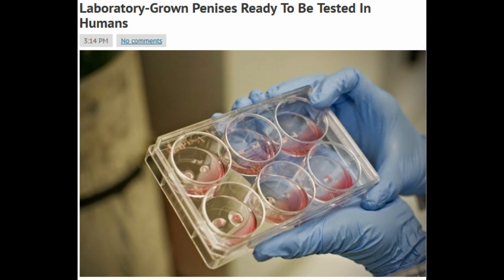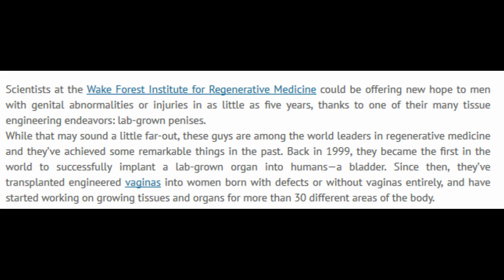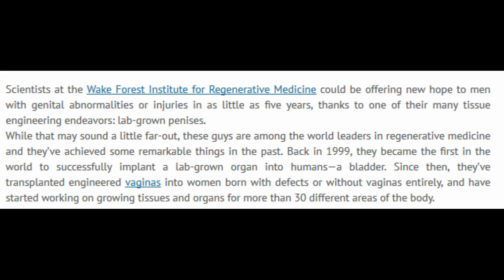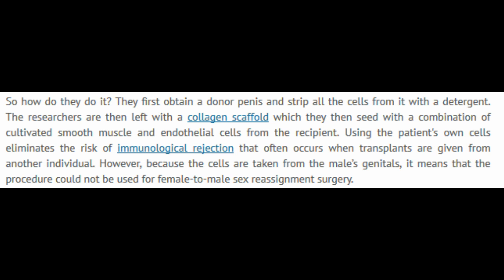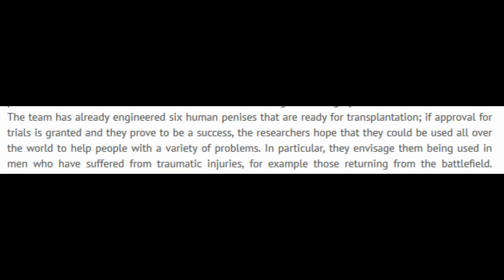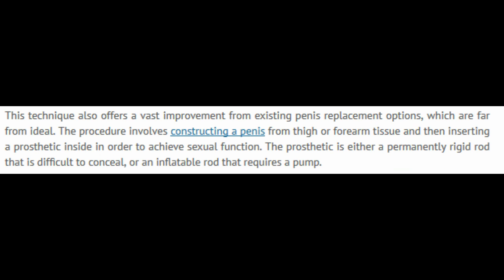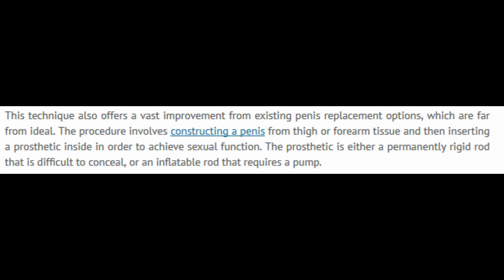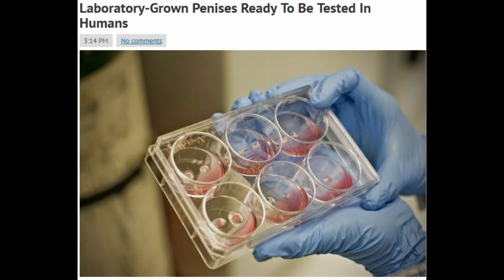Laboratory-Grown Penises Ready To Be Tested In Humans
Scientists at the Wake Forest Institute for Regenerative Medicine could be offering new hope to men with genital abnormalities or injuries in as little as five years, thanks to one of their many tissue engineering endeavors: lab-grown penises. So how do they do it? They first obtain a donor penis and strip all the cells from it with a detergent. The researchers are then left with a collagen scaffold which they then seed with a combination of cultivated smooth muscle and endothelial cells from the recipient. Using the patient's own cells eliminates the risk of immunological rejection that often occurs when transplants are given from another individual.